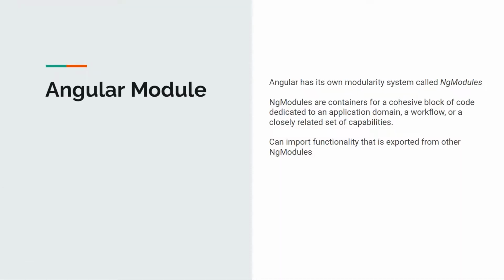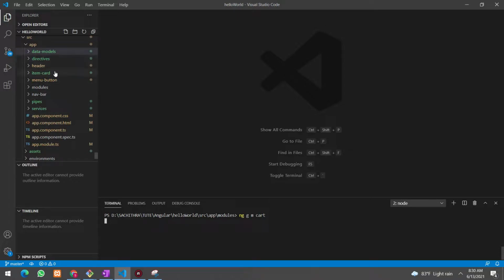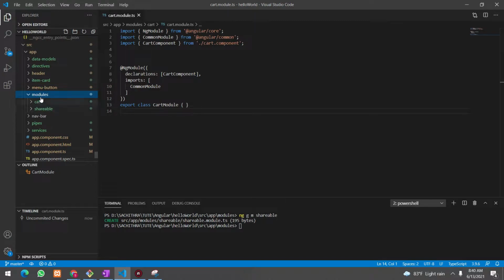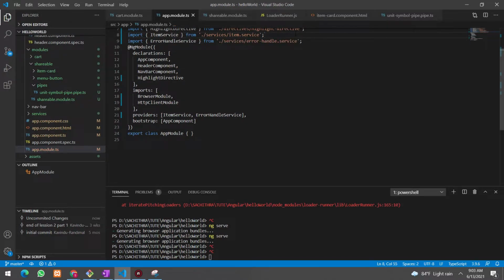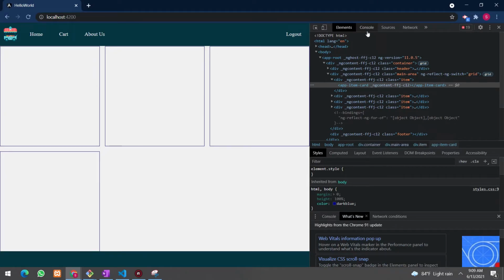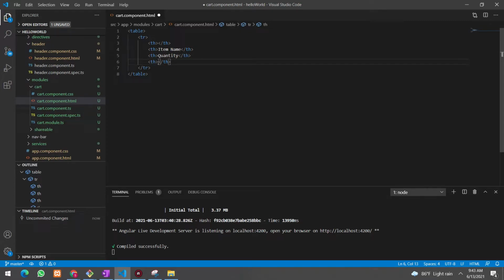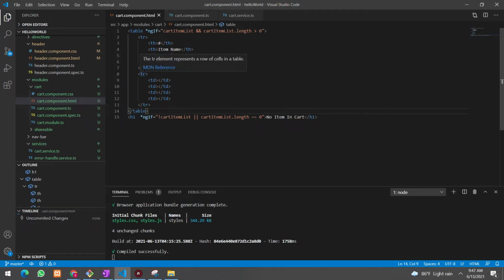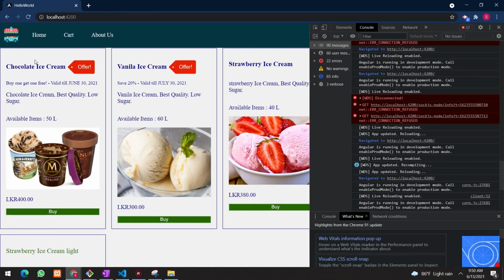Angular Lesson 7 - Angular Modules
Angular Modules